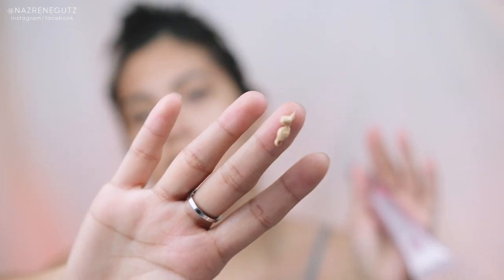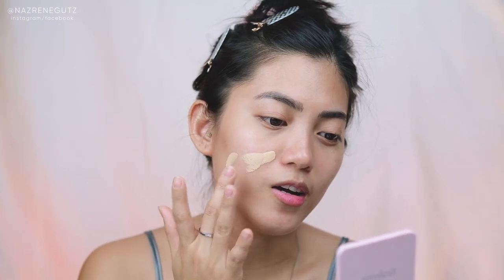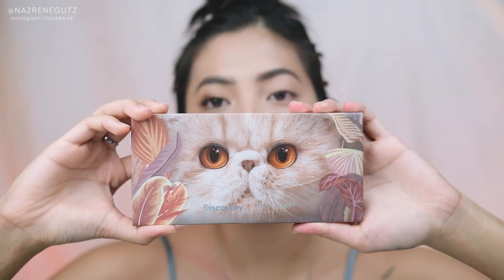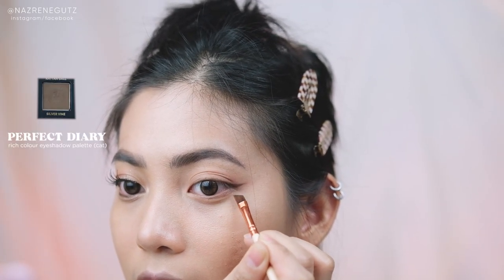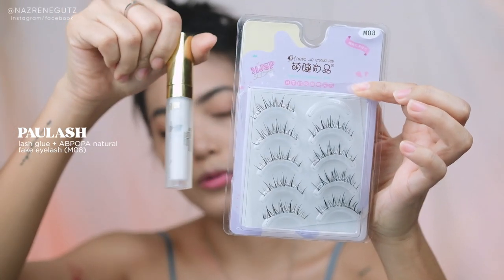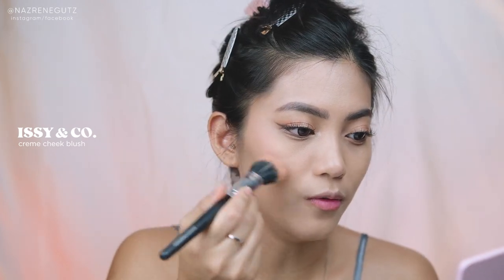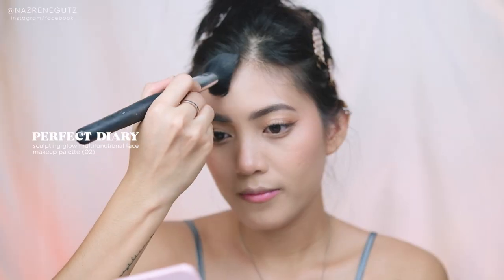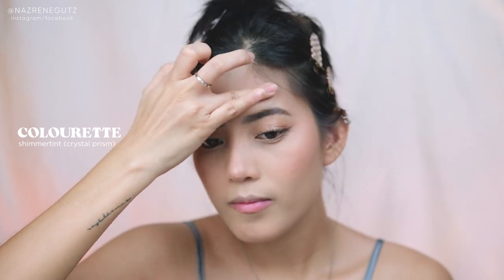Douyin - Aegyosal Makeup Tutorial 🐰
⌠MAKEUP⌡